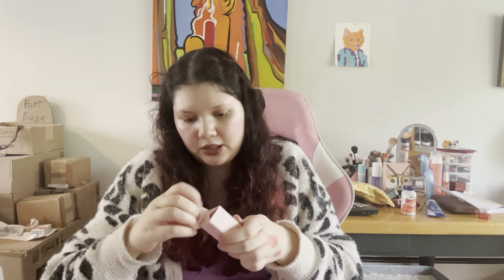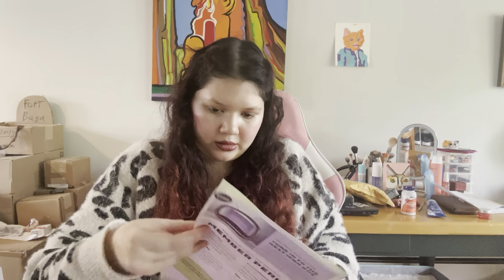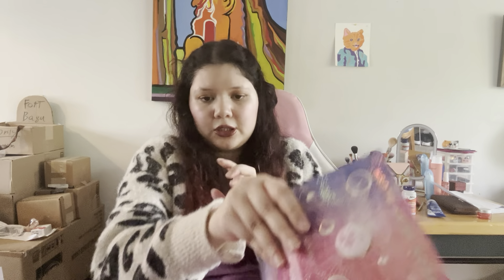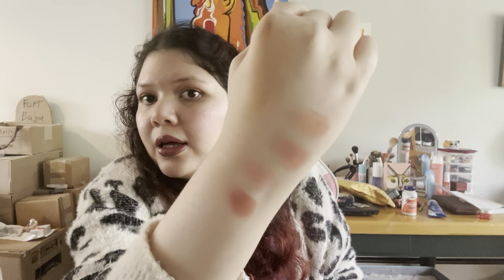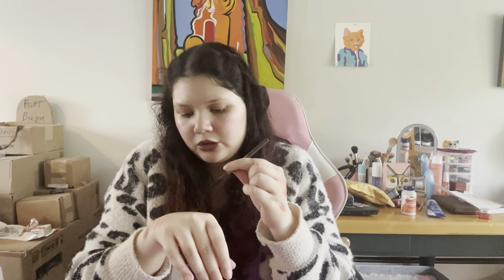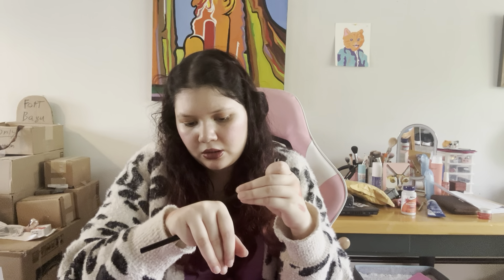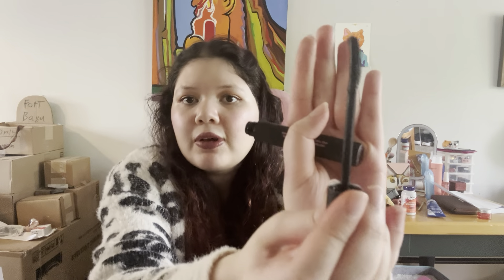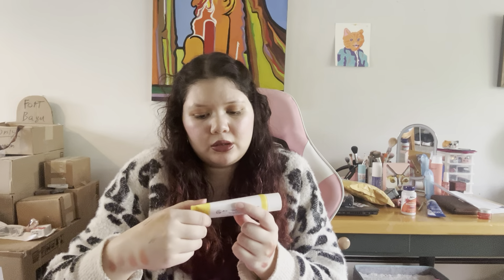Boxcharm by Ipsy for April 2024 Unboxing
Hi everyone, for this video I unbox the boxycharm for April 2024.